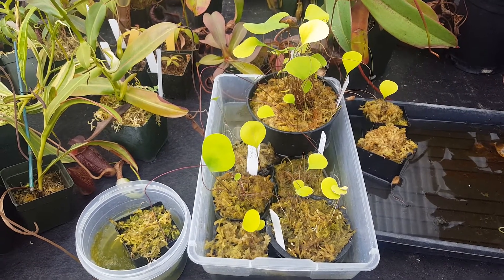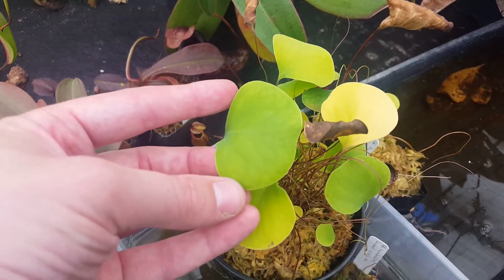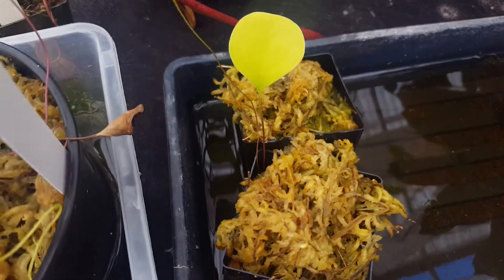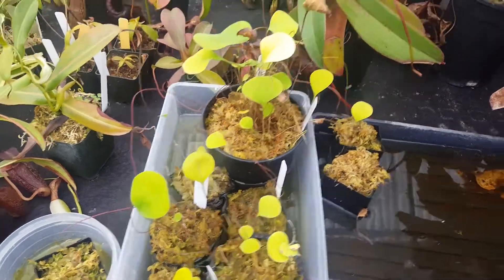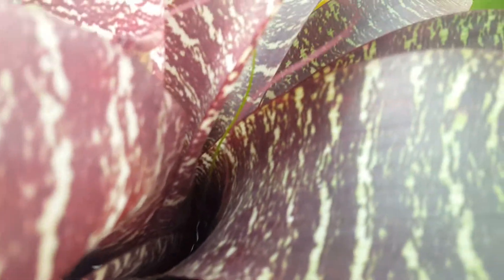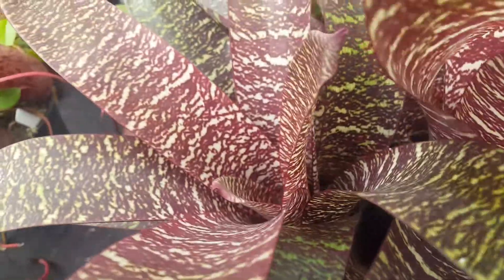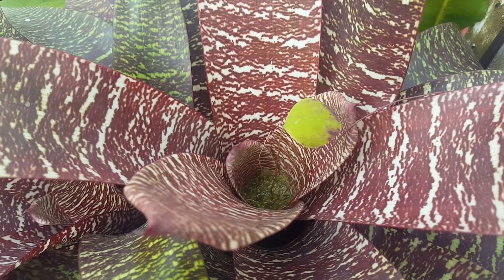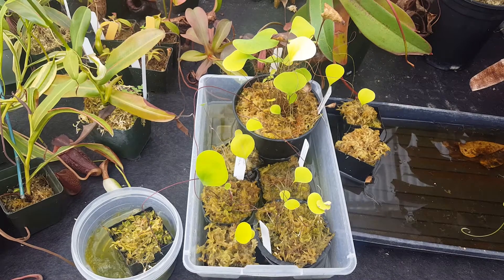Utricularia humboldtii update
Our divisions of U. humboldtii have filled in nicely, and the bromeliad colony is spreading itself.